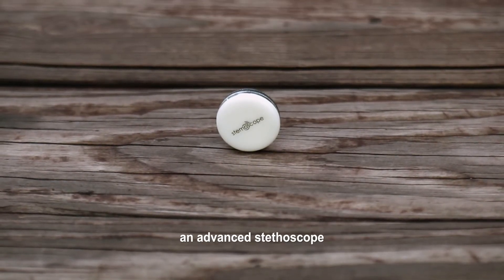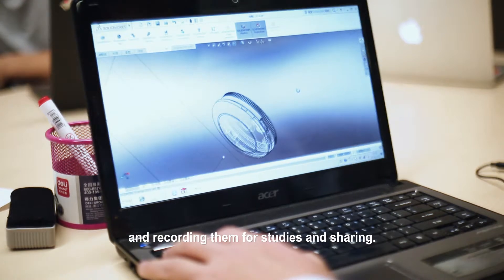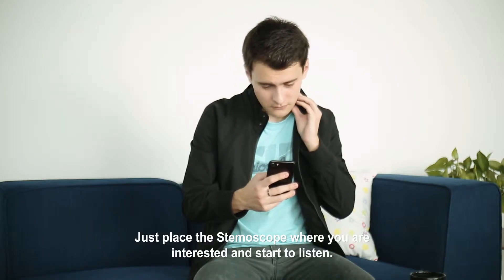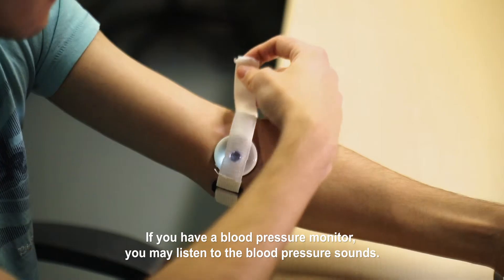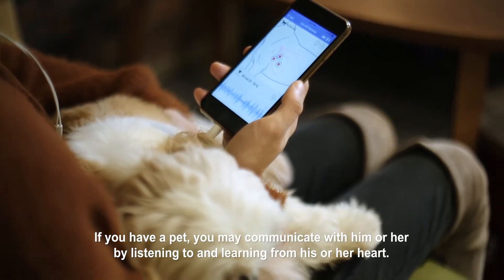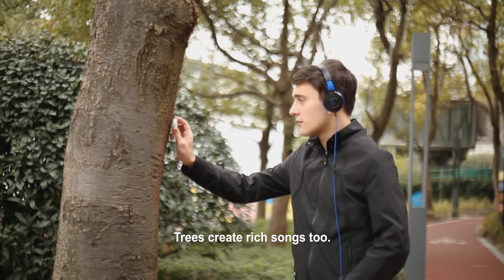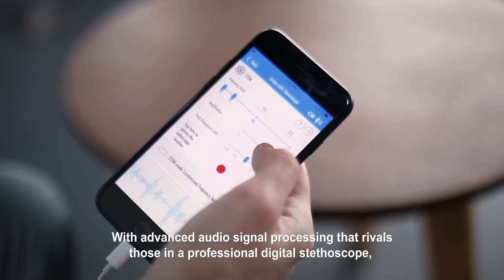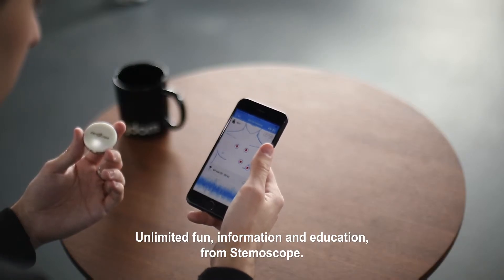Stemoscope - das smarte Stethoskop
Das Stethoskop wird traditionell nur von Ärzten zum Abhören von Körpergeräusche für die medizinische Diagnose verwendet.

Doch, wenn es nach dem Hersteller des Stemoscope geht, kann man mit dieser Technik weitaus mehr erleben.

Es gibt so viele Klänge, welche im Inneren vorhanden sind, aber selten bemerkt werden: der Klang von Körper, Tieren, Pflanzen usw.

Deshalb wurde das Stemoscope entwickelt, ein fortschrittliches drahtloses Stethoskop, das klein, kompakt, erschwinglich (29,00 $) und vor allem einfach in der Handhabung ist.

Dank der zugehörigen App kannst du deine Entdeckungen aufzeichnen, archivieren und mit anderen teilen.